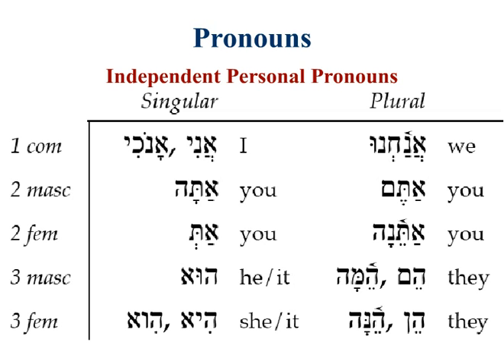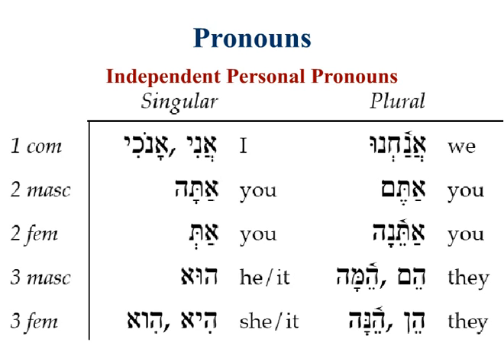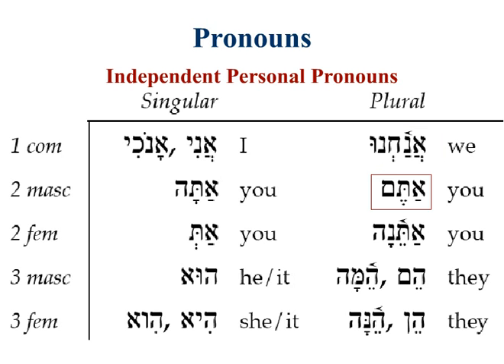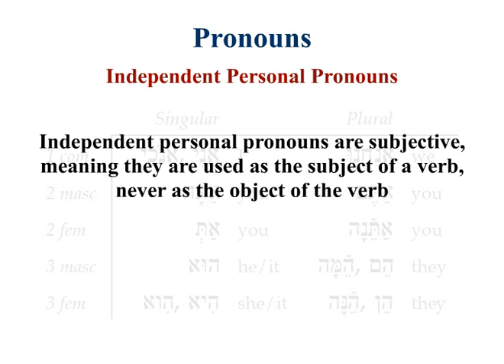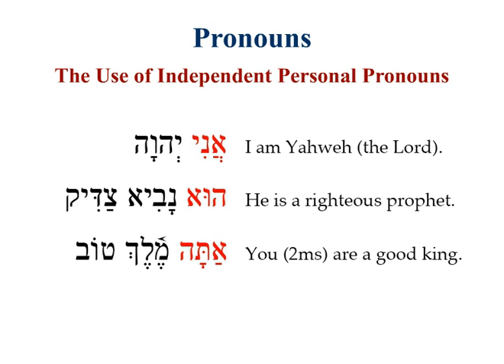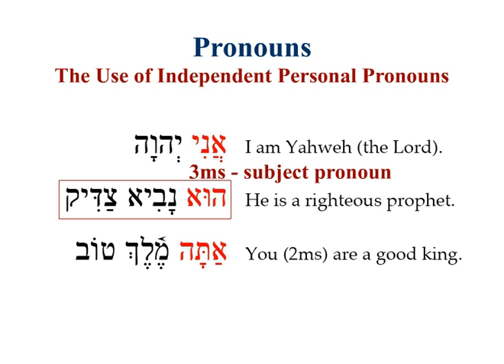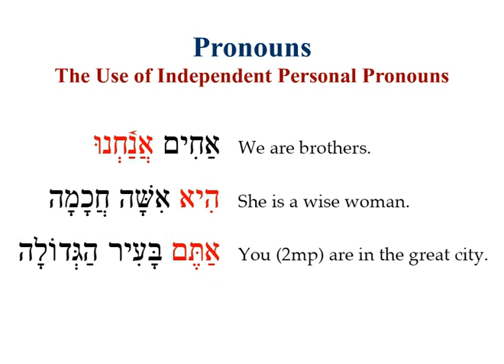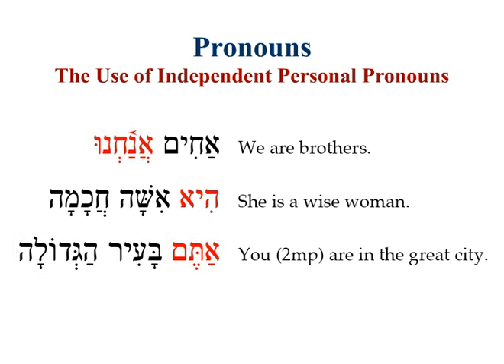Independent Personal Pronoun Review